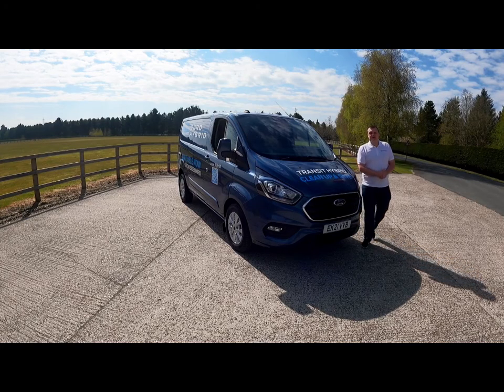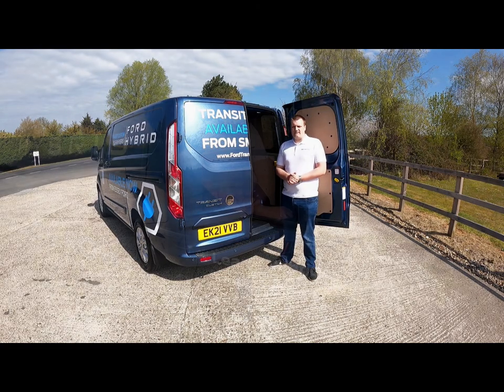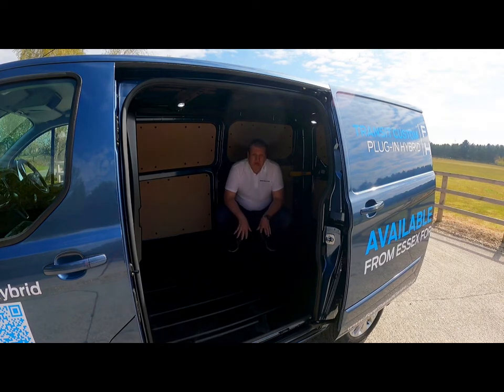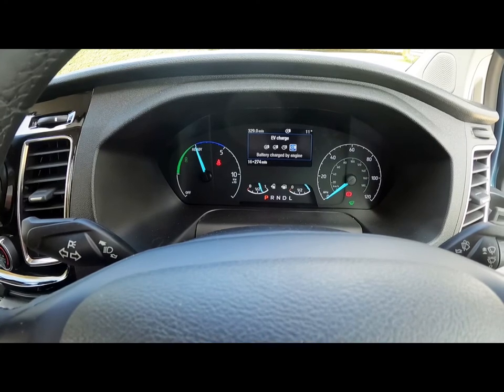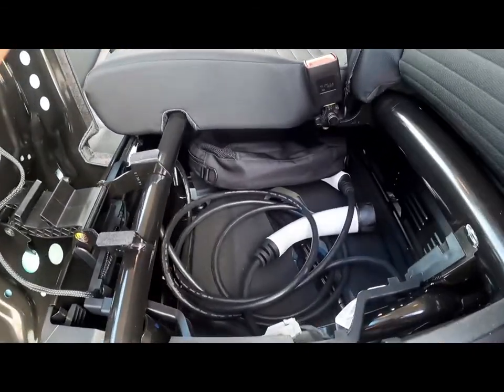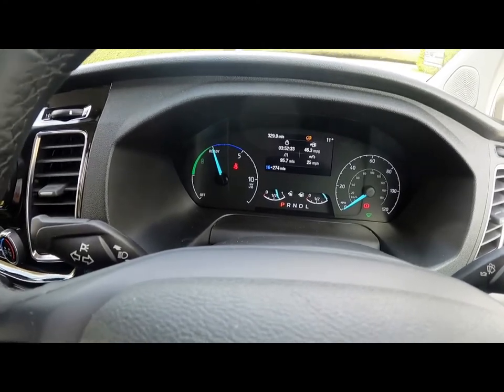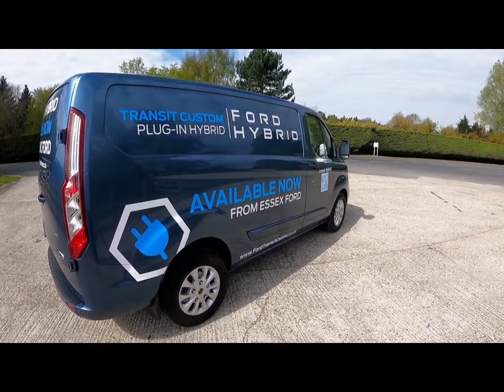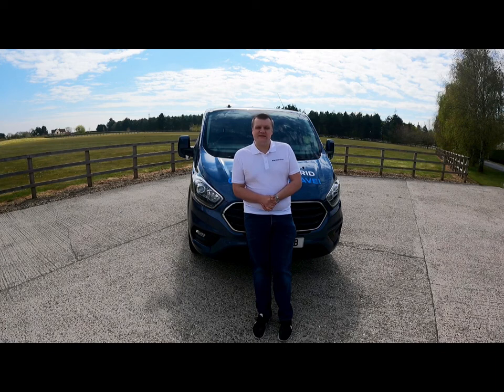Ford Transit Custom Plug-In Hybrid (PHEV) – Product Gurus Review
Product Guru Jamie Green reviews the smart, practical and state-of-the-art Ford Transit Custom Plug-In Hybrid.